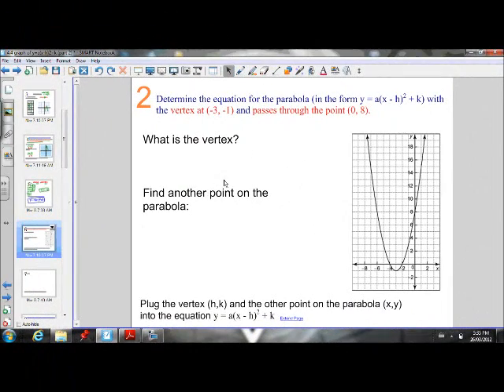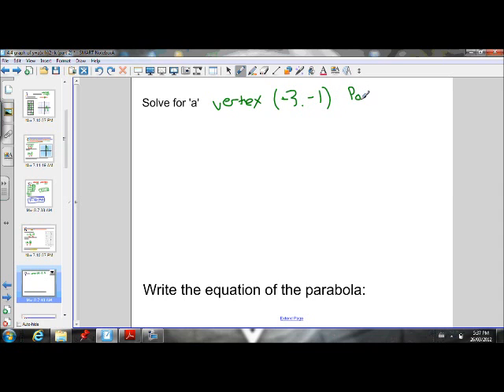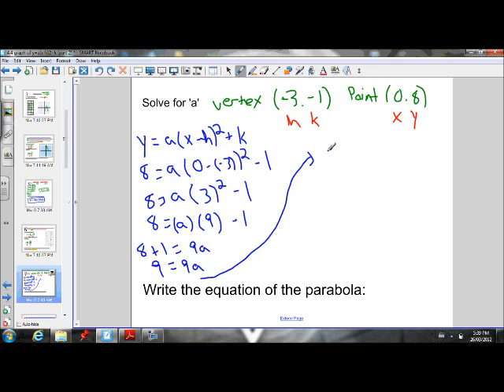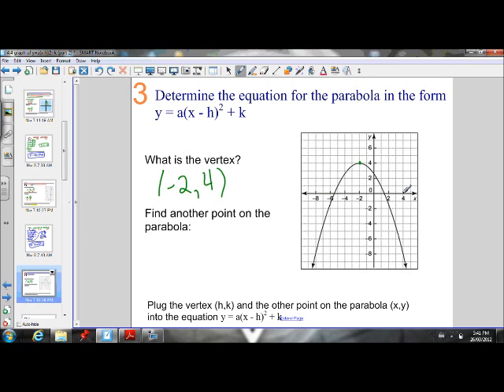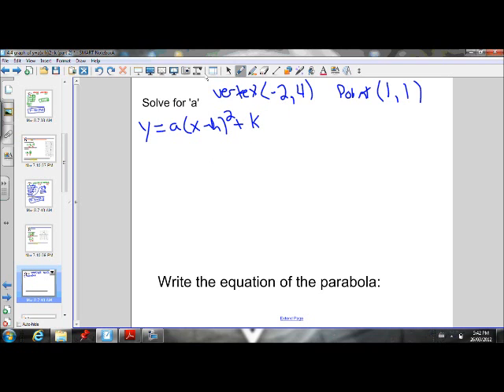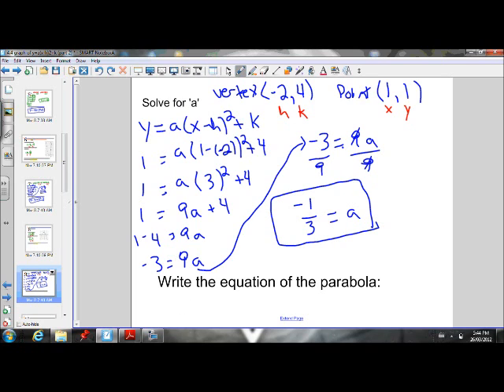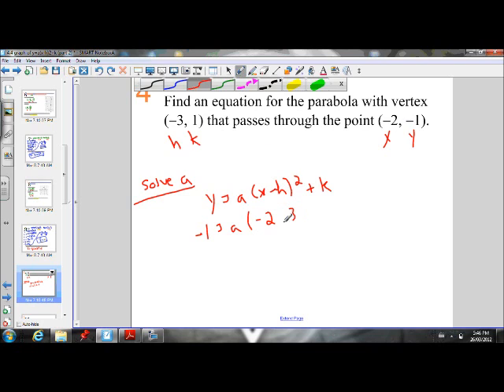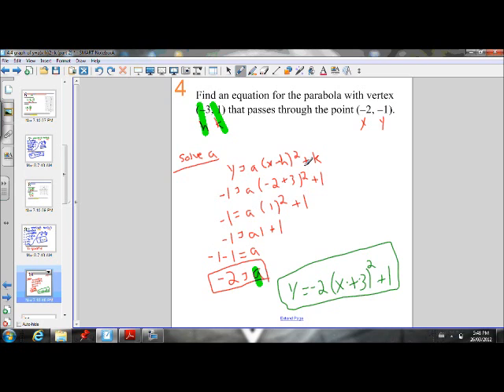4.4 Day 2 - Writing equation of a parabola in vertex form (part 2)